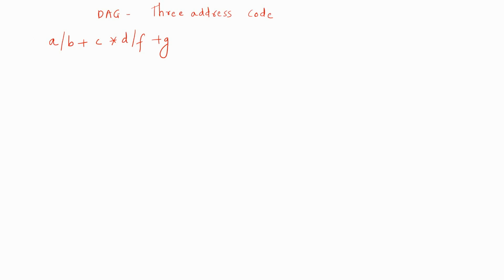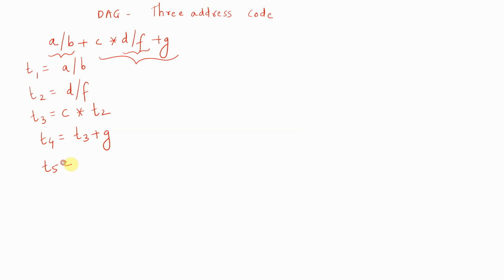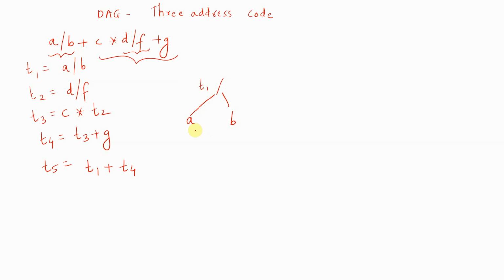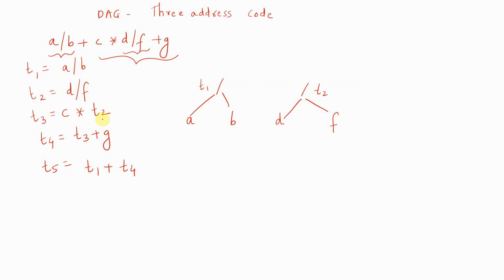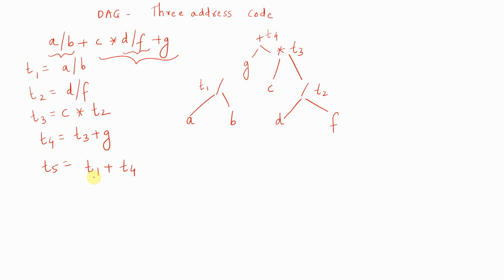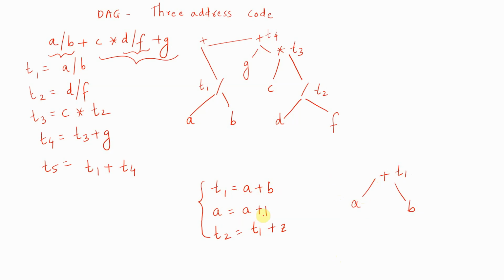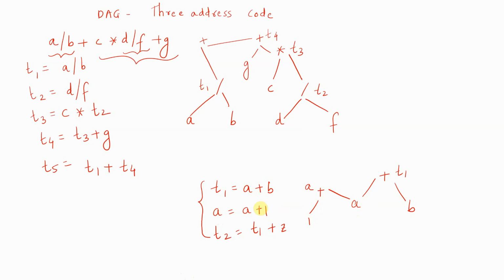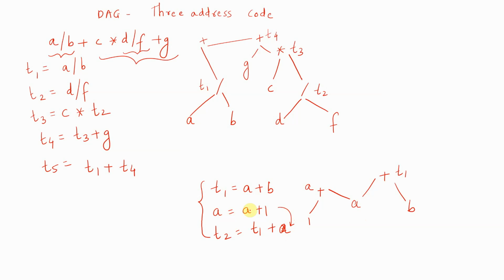dag using three address code